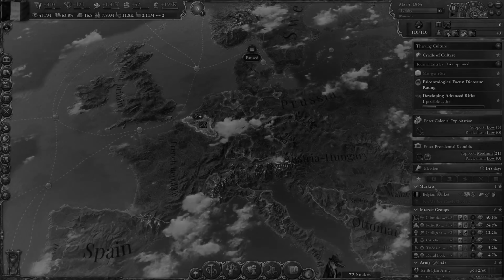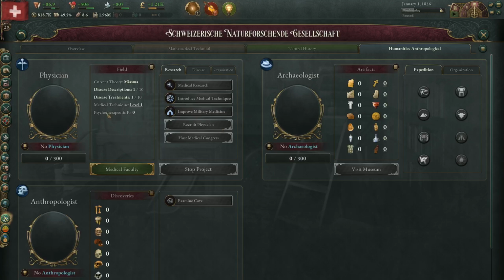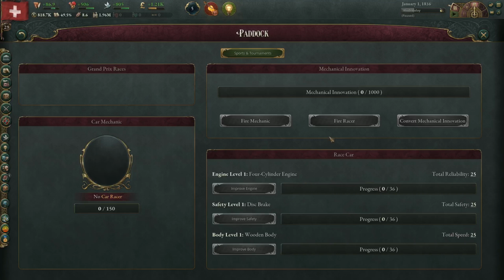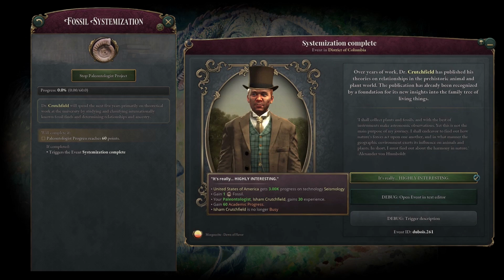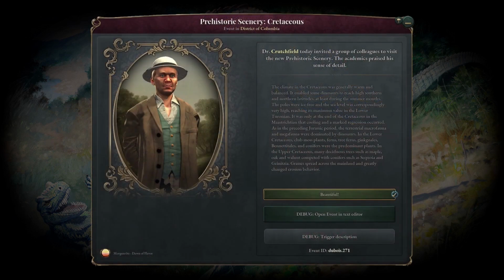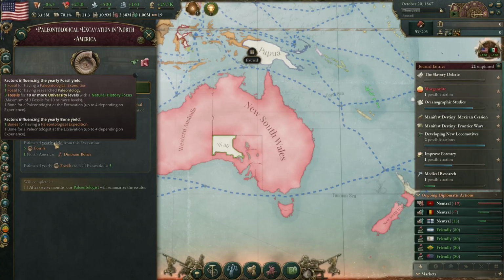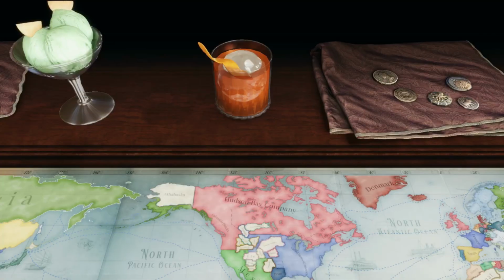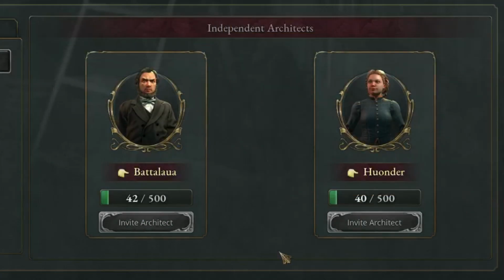Morgenröte Presentation at the ModCon 2025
One year after our appearance at ModCon 2024, we have prepared a new presentation for this year, which not only presents Morgenröte in detail again, but also goes into the many new features that have been added to one of the biggest Victoria 3 mods in the past few months.